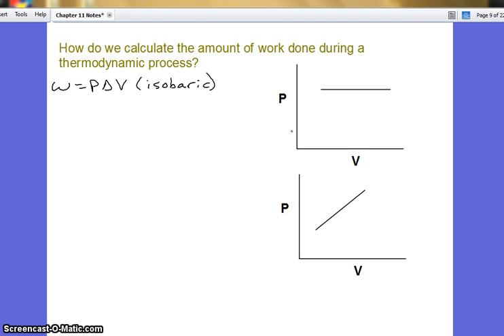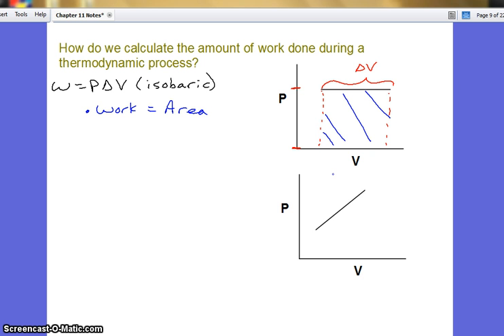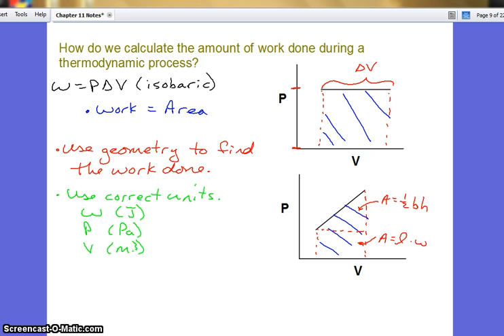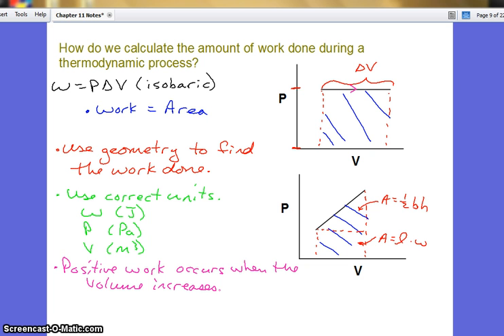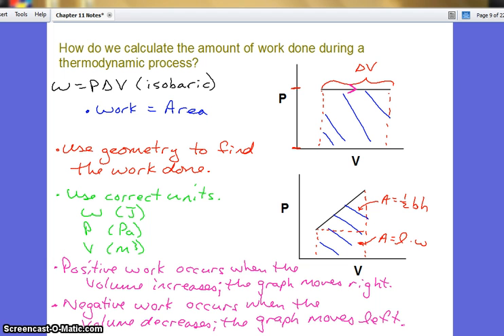Calculating Work with P vs V Graphs Notes